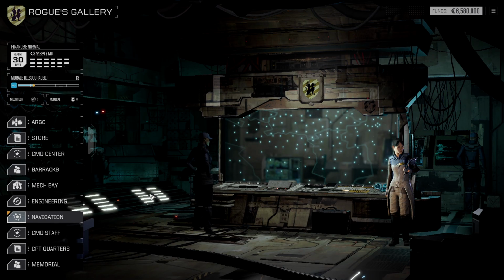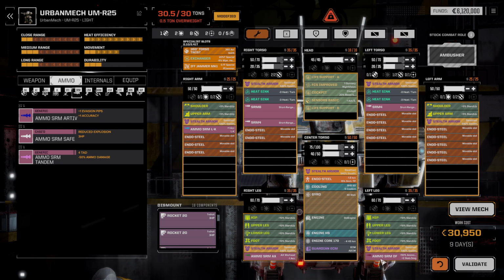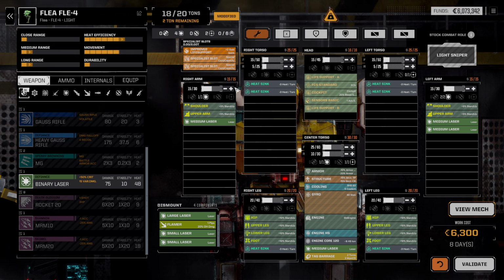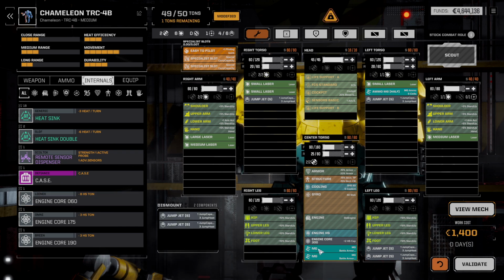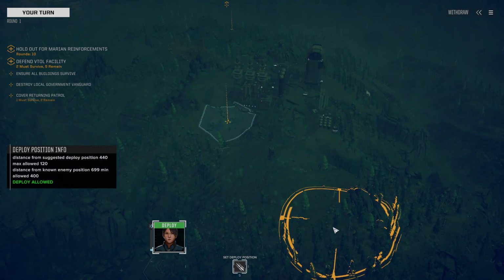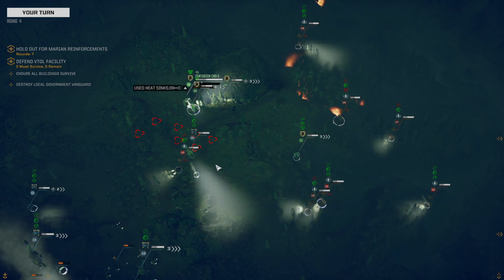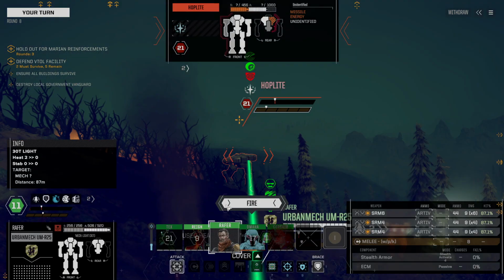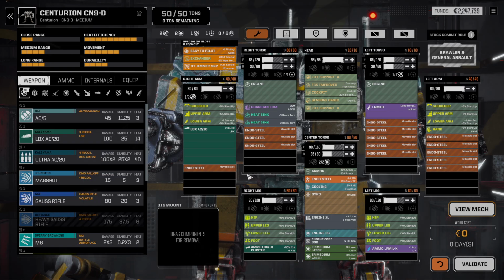Marian Hegemony Start: Mechlab Mondays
In this series we delve into the Roguetech mod for Battletech. We experiment with different builds then test them in mech combat to troubleshoot issues and eventually find a successful configuration.

For Season 2 we're focusing on new game starts rather than single mid to late game mechs. Odds are we'll only be seeing battlemechs instead of omnimechs, but expect me to cover each origin in the coming months!

For more information about the Battletech Universe:
Sarna.net